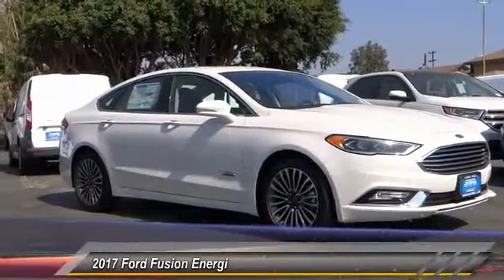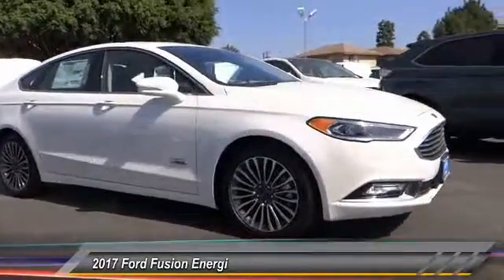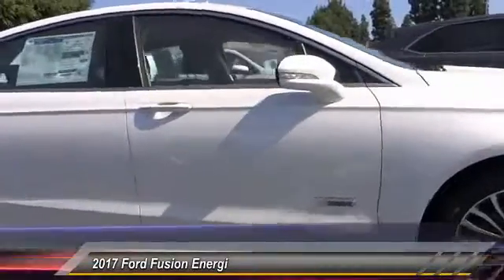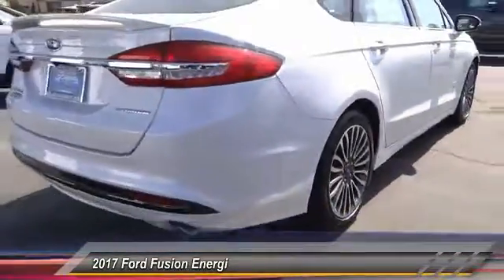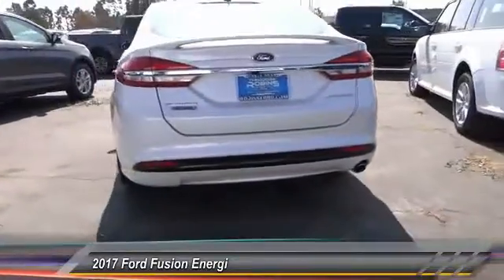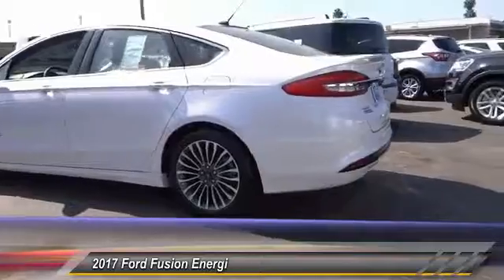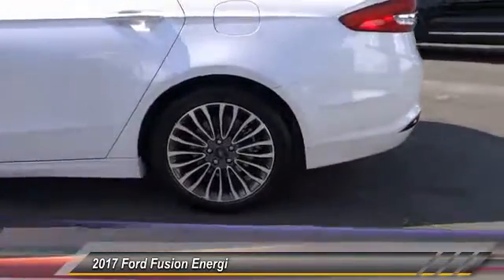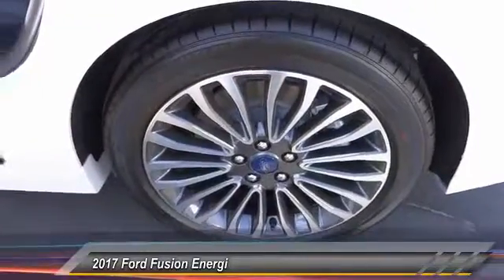2017 Ford Fusion Energi COSTA MESA,NEWPORT BEACH,HUNTINGTON BEACH & IRVINE H187455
2017 Ford Fusion Energi PLATINUM SEDAN

THEODORE ROBINS FORD PROUDLY SERVING COSTA MESA, HUNTINGTON BEACH, IRVINE, NEWPORT BEACH, ORANGE COUNTY, AND SURROUNDING SOUTHERN CALIFORNIA LOCATIONS. THIS WHITE 2017 Ford FUSION ENERGI IS EQUIPPED WITH A 2.0L I-4 Atkinson, AUTOMATIC TRANSMISSION, AND RECEIVES AN ESTIMATED . 2017 Ford FUSION ENERGI PLATINUM SEDAN Stock #: H187455 | VIN: 3FA6P0SU9HR187455 | 2017 Ford FUSION ENERGI Theodore Robins Ford